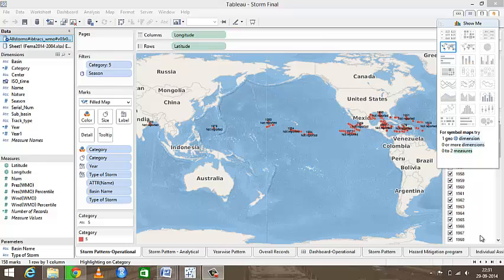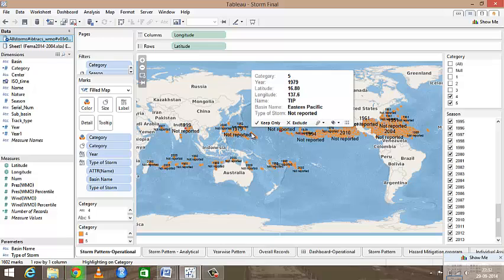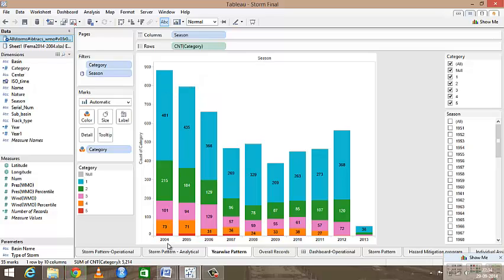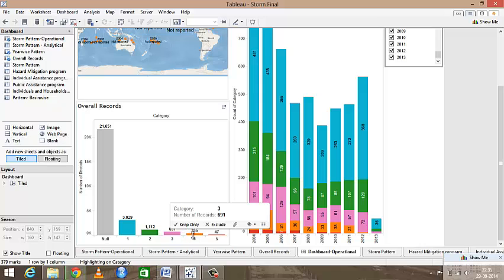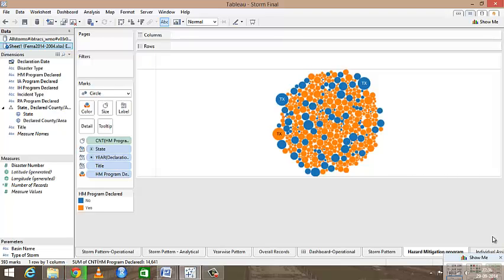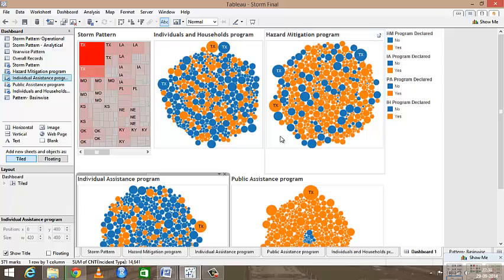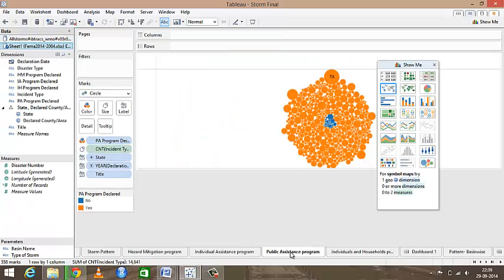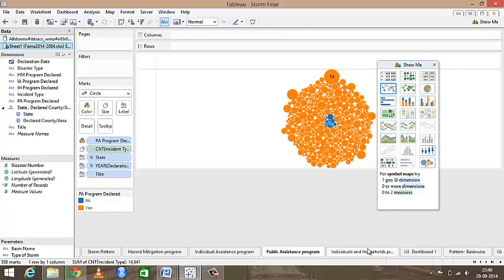Storm Final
The Visualization is intended to show the patterns of storms and Tornados hitting various countries. It will be showing the pattern of the different categories of storm like 5 or 4 all over the world. Finally, we will analyze the most affected states in United States.